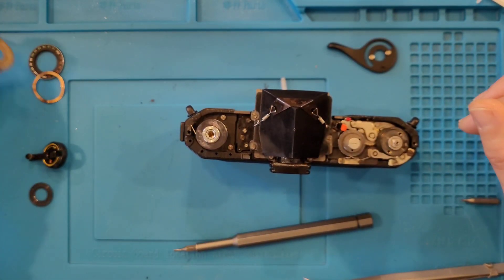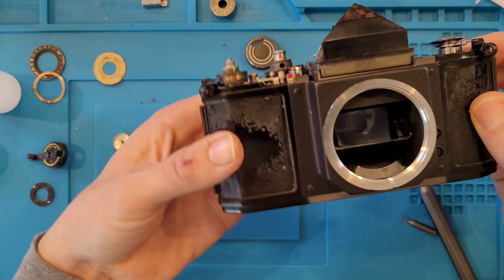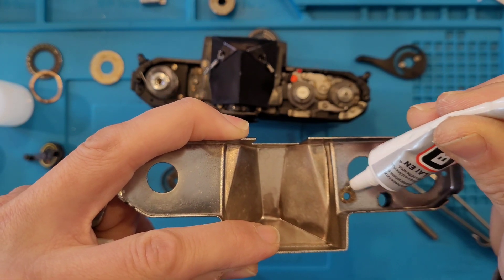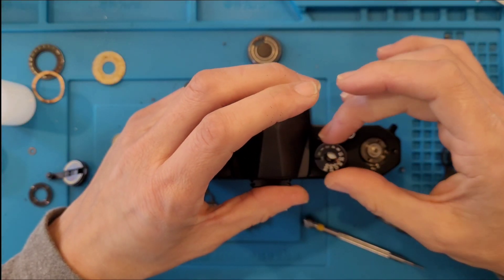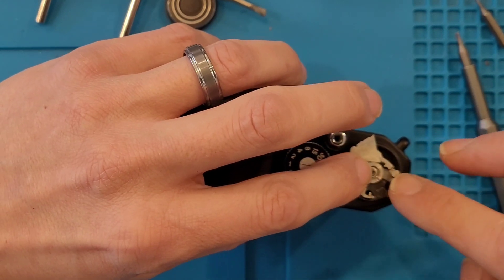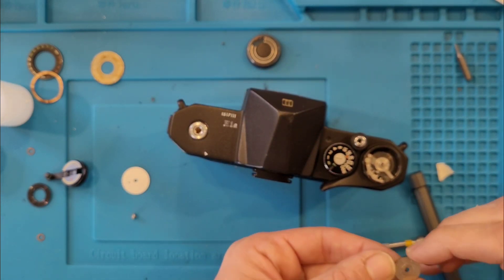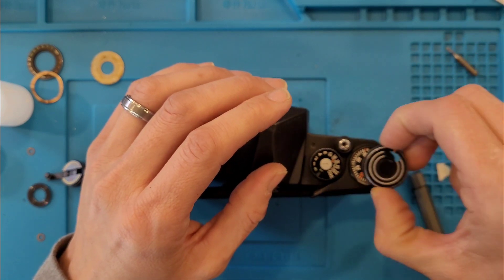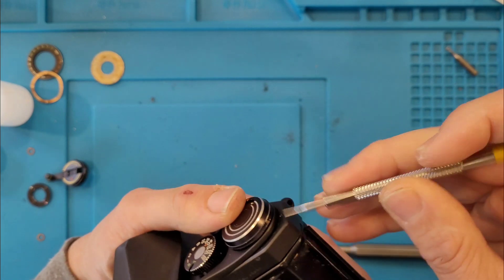Honeywell Pentax H1a Repair Journey Part 5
The road ahead finally has an end insight. We're getting close to being able to take photos with this guy once again.